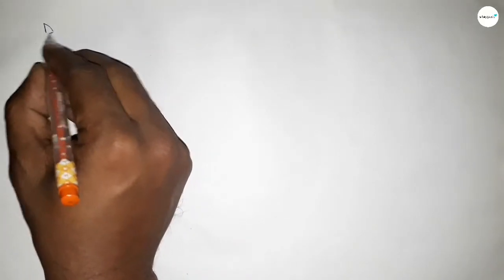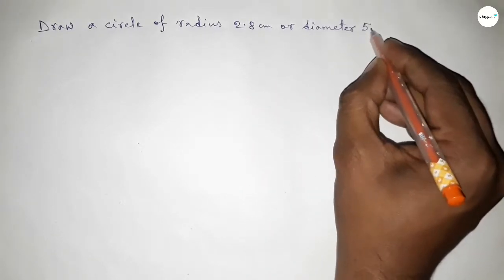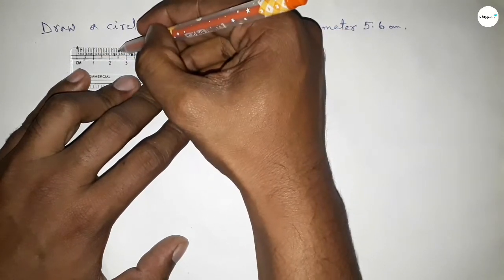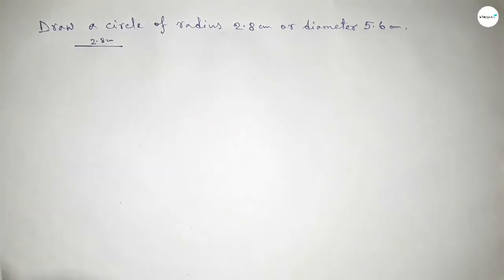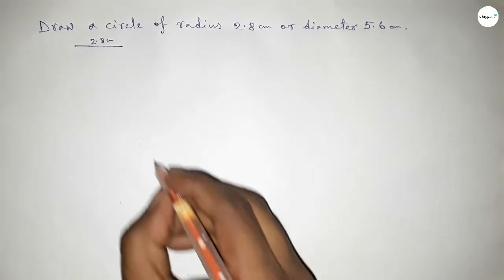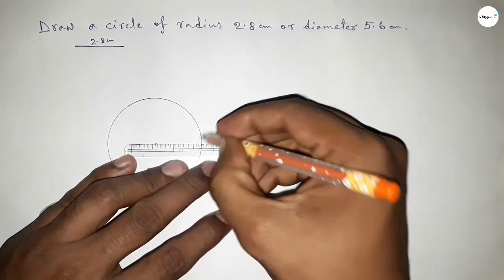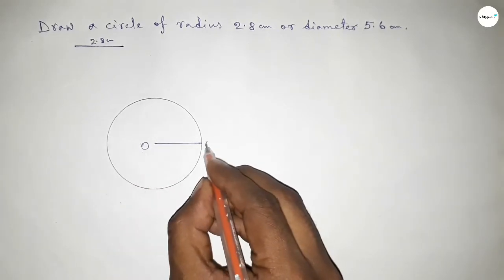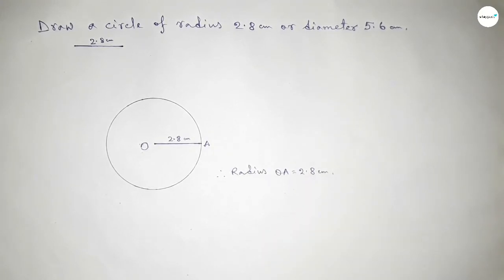How to draw a circle of radius 2.8 cm.shsirclasses.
In Easy Way how to draw a circle of radius 2.8 cm.shsirclasses. Geometrical Construction.